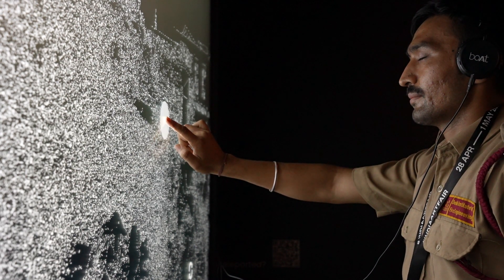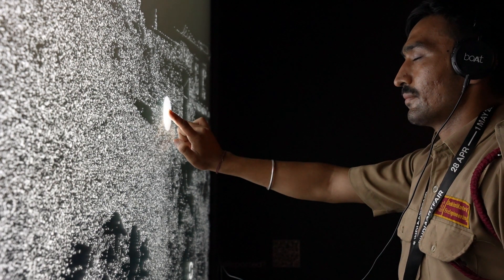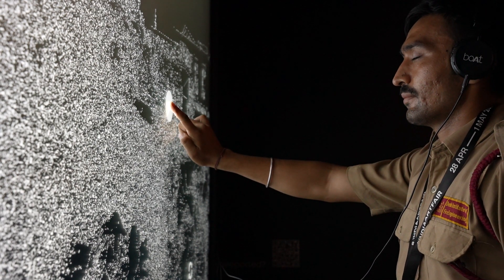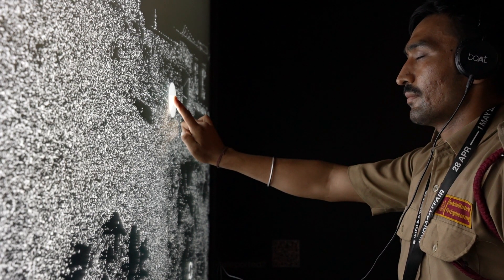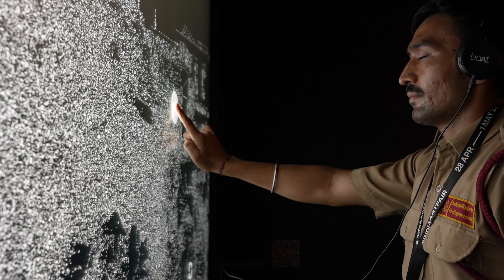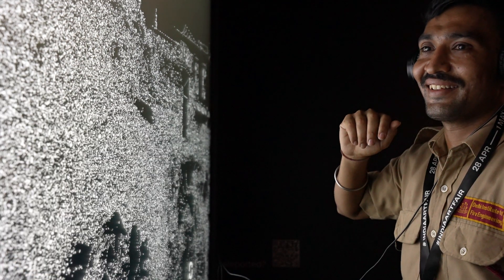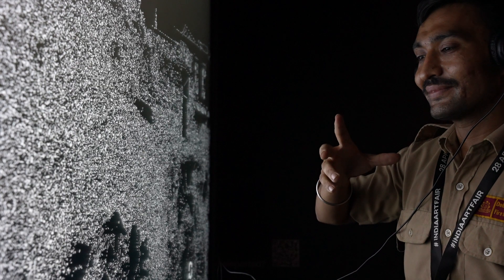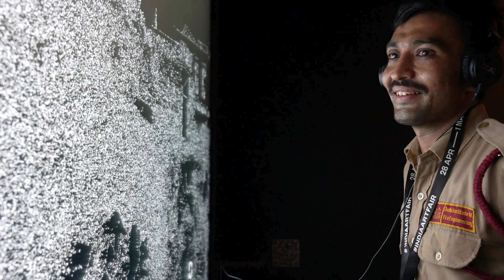Participant experiencing the project SUNO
The narrative approach used by SUNO is interesting, and the project drew a lot of attention from the audience at the India Art Fair, where the team and their work spurred spirited discussions on the possibilities of TechArt as an empathy building tool. It will surely be beneficial to see what team SUNO has in store for us, whether as solo practitioners or as a trio. For the time being, we can only fantasise about the boundless possibilities that creative ventures like theirs contain.

Video: Kanchan Joneja, Courtesy of Off Centre Collective